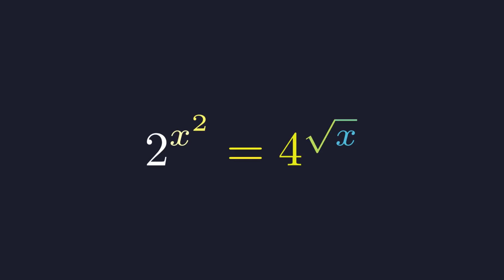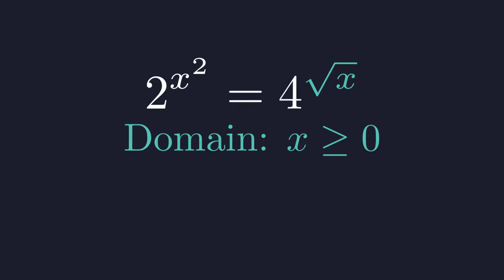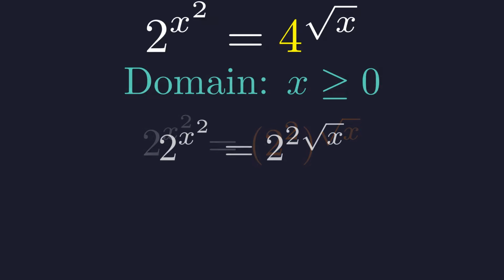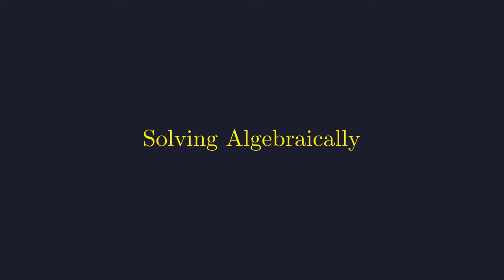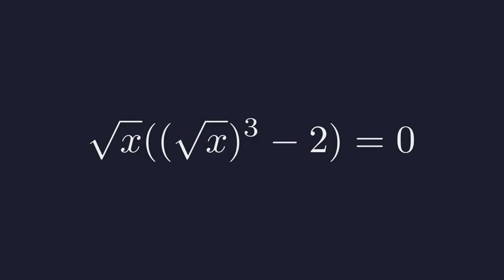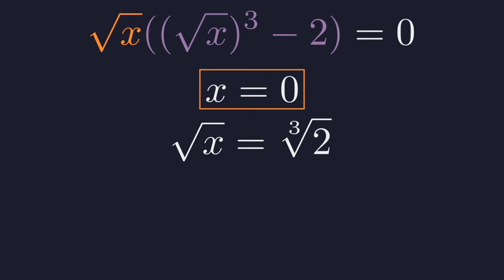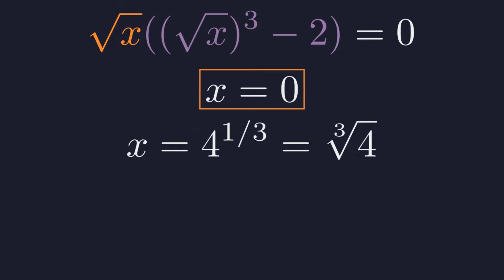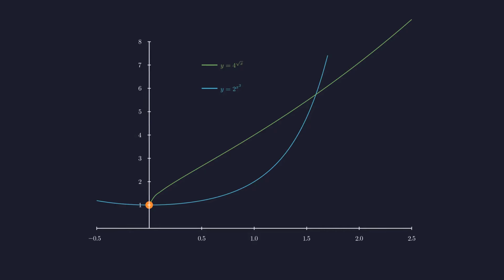The Elegant Trick That Solves This Scary Exponential Equation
In this math tutorial, we break down how to solve the exponential equation 2 to the power of x squared equals 4 to the square root of x. While this problem looks intimidating at first glance, there is an elegant path to the solution involving base conversion and exponent rules.
We start by analyzing the domain of the square root, rewrite the bases to match, and simplify the problem into a manageable algebraic equation. We then explore two distinct cases to find both real solutions, including one that is often overlooked. Finally, we verify our results by visualizing the intersection points on a graph. This is a perfect problem for students studying Algebra 2, Pre-Calculus, or preparing for Math Olympiad competitions.

Timestamps
00:00 - The Intimidating Equation
00:18 - Analyzing the Domain
00:37 - The Key Insight: Changing the Base
00:55 - Using the Power Rule
01:31 - Solving Algebraically
02:17 - Finding the First Solution (Case 1)
02:29 - Finding the Second Solution (Case 2)
03:17 - Visualizing the Solution with Graphs
04:07 - Final Summary of Solutions